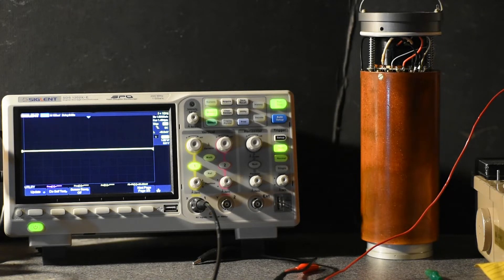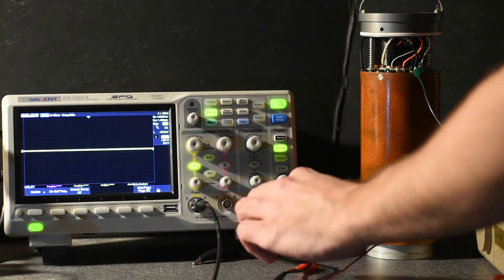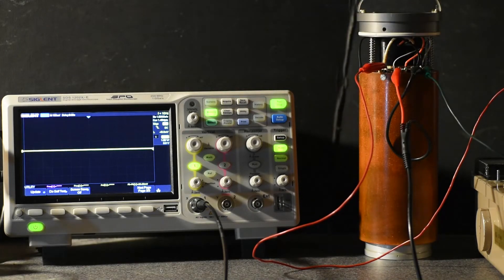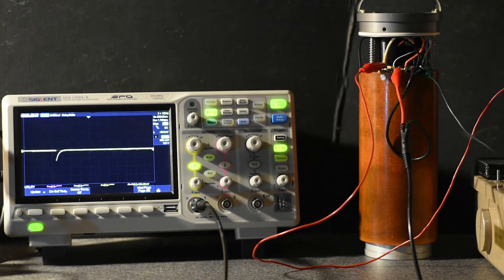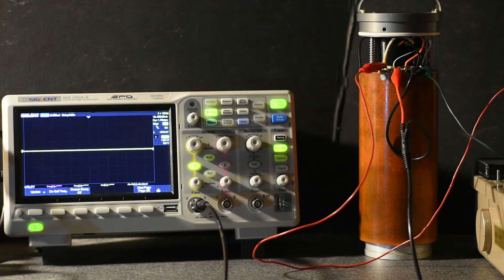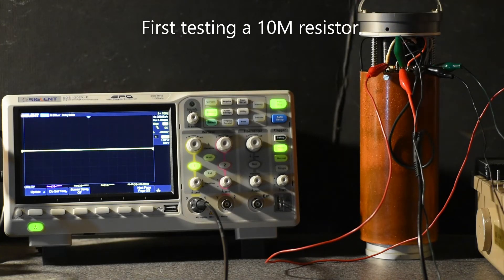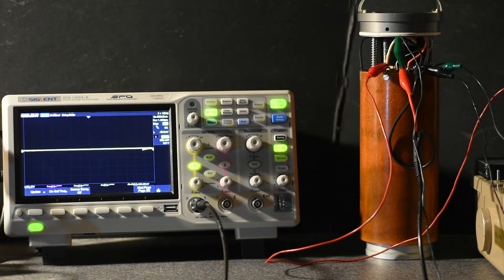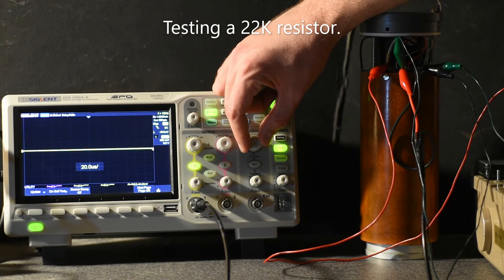Testing a Soviet Surplus БДЭГ-01Р // BDEG-01R Scintillation Probe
Testing this Soviet surplus  БДЭГ-01Р // BDEG-01R scintillation probe with a 63x63mm NaI(Tl) crystal and ФЭУ-82 (FEU-82) photomultiplier tube.

I rewired the voltage divider that runs the PMT as the original wiring was somewhat of a mystery.